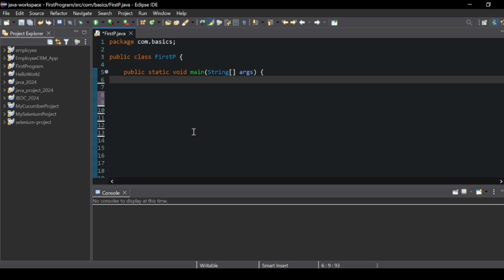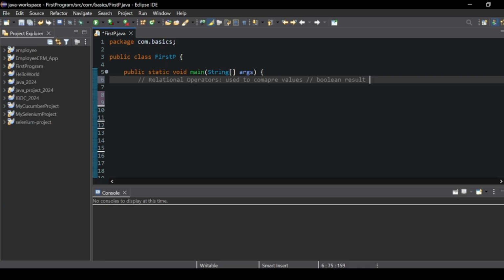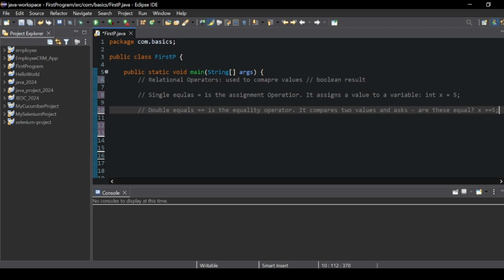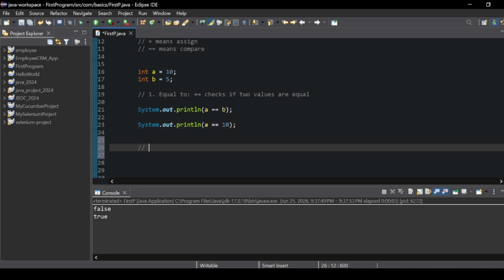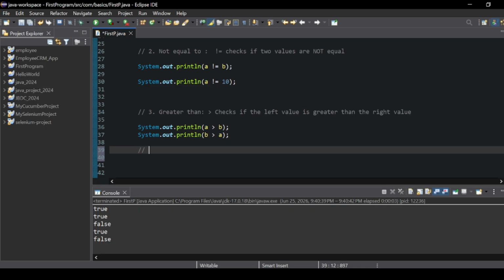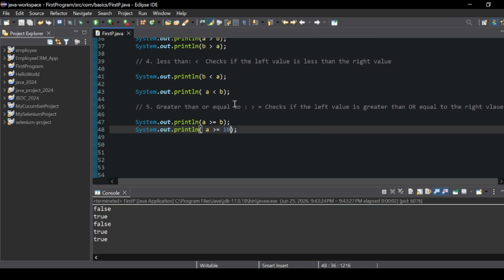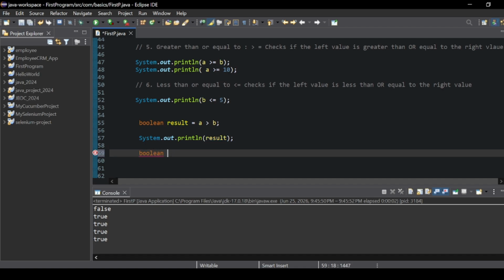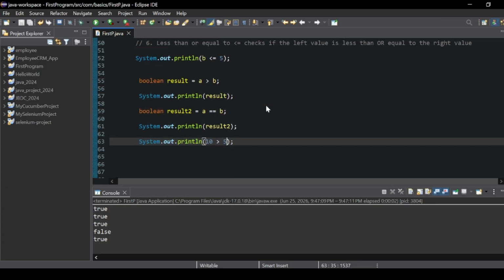# 10 _ Relational Operators in Java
Today we are learning about Relational Operators in Java — the foundation of all decision making in your programs!

In this video we cover:

✅ What relational operators are and why we need them
✅ The crucial difference between = and == — and why confusing them causes bugs
✅ All six relational operators explained with clear examples
✅ Why relational operators always return a boolean result
✅ How to store comparison results in boolean variables